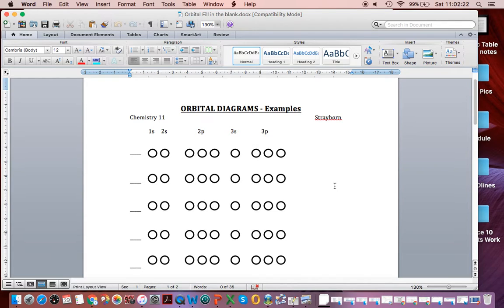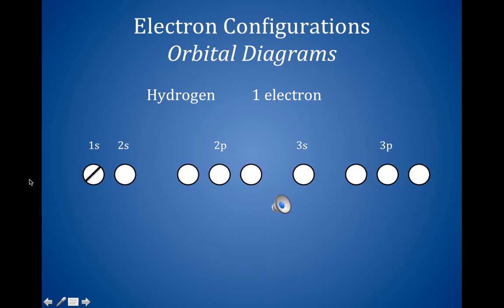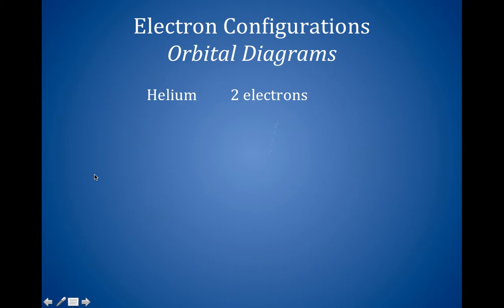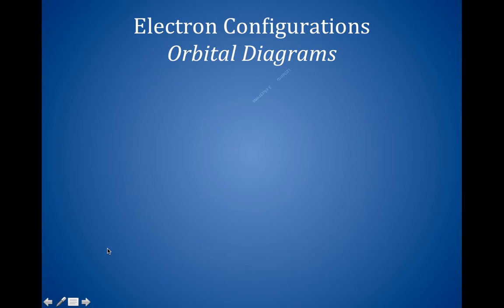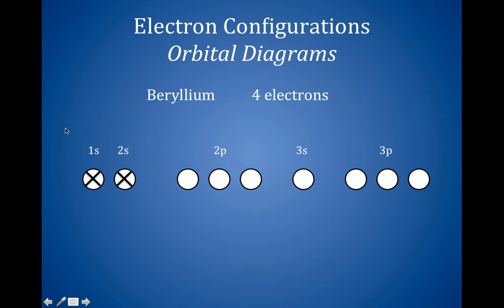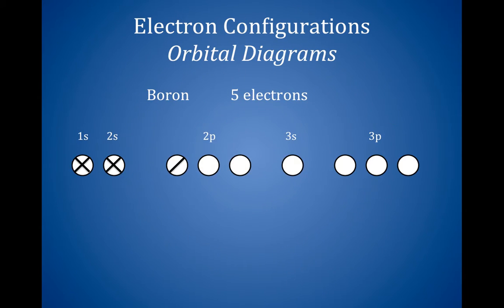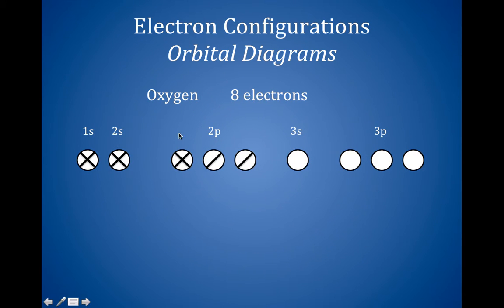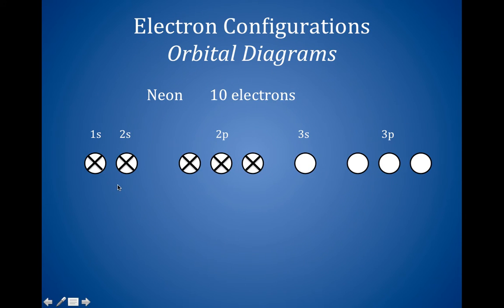Orbital Diagrams examples Part 1